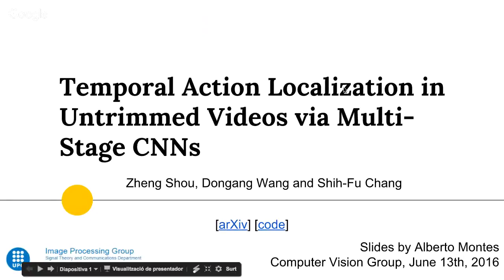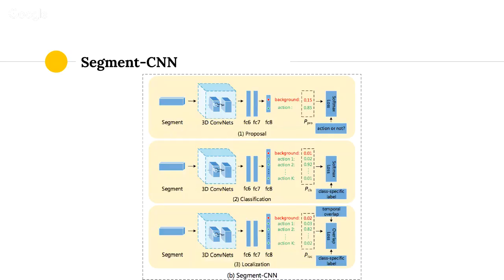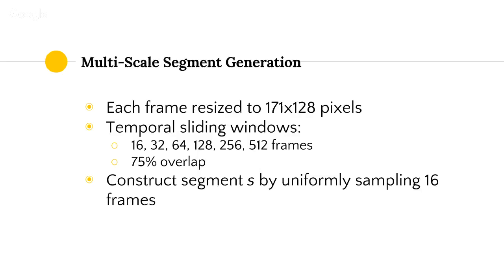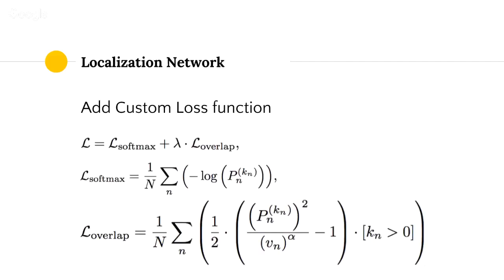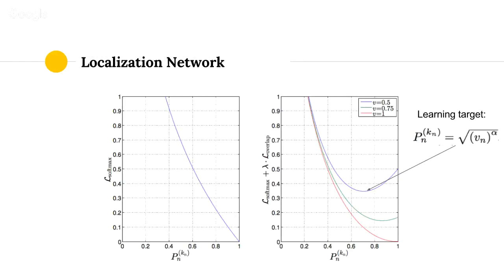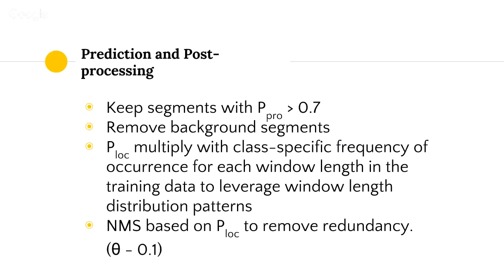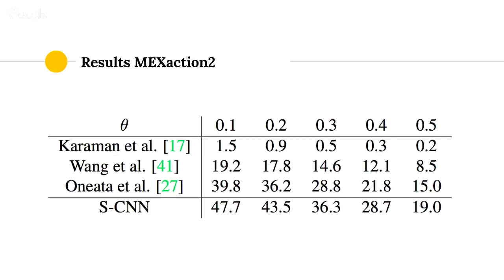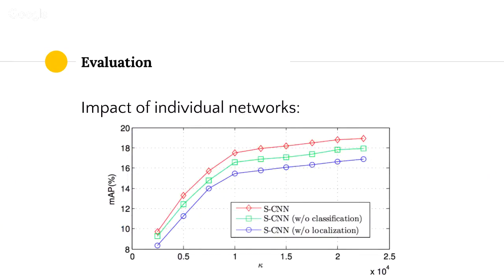Temporal Action Localization in Untrimmed Videos via Multi-Stage CNNs